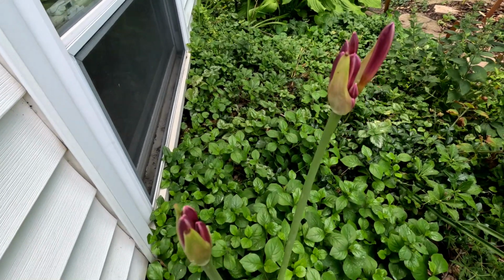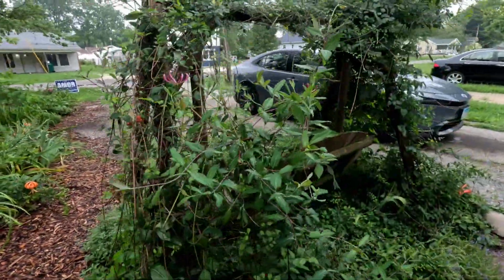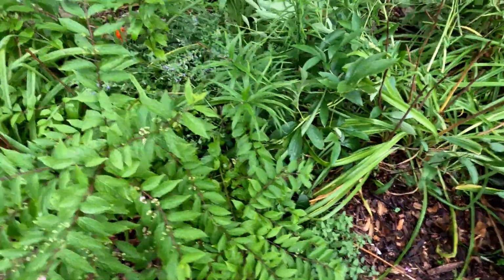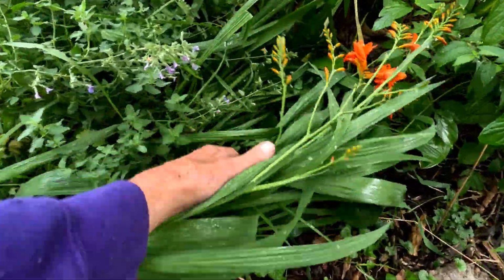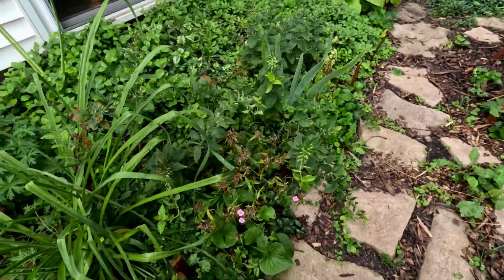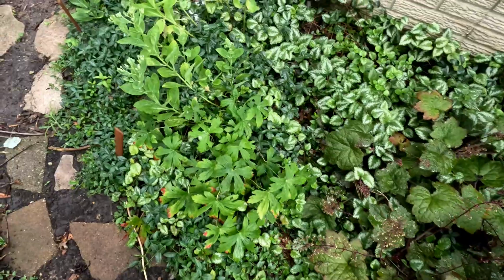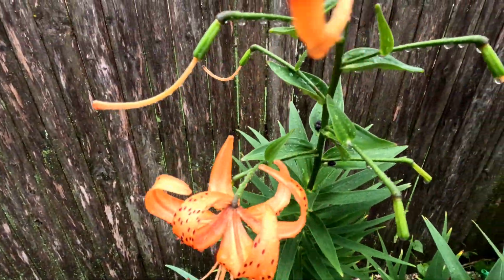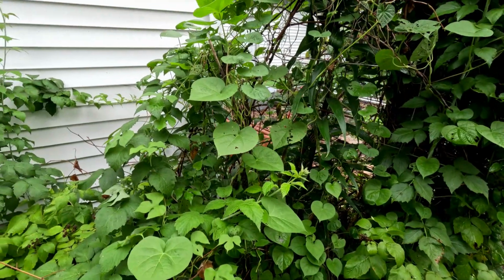What's Blooming in My Zone 5 Garden in Mid-July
Take a morning walk through the garden on July 16th to see what's thriving in Zone 5! From dinner-plate-sized hardy hibiscus blooms to mystery surprise lilies, creeping phlox, trumpet vines, and volunteer wildflowers, here is an honest mid-summer update after a week of rain and high heat.

🌿 Featured in this tour: • Giant hardy hibiscus & dinner-plate blooms
• Mystery / Surprise lilies (Lycoris squamigera)
• Ruby Stella daylilies, Stargazer lilies & tiger lilies
• Trumpet vine & honeysuckle updates
• Hardy geraniums, hostas, and ground covers
• Dealing with weeds, wood chips, and rain-soaked beds